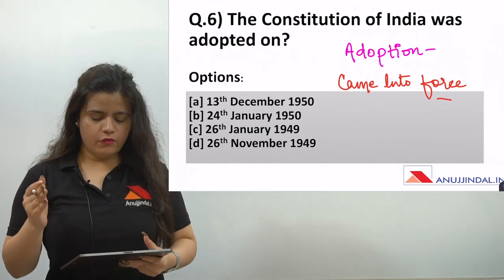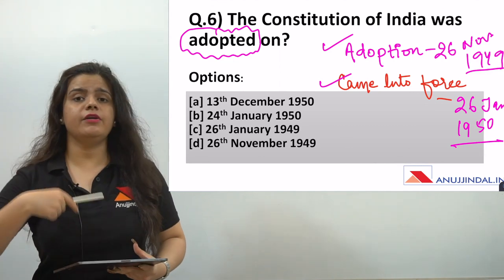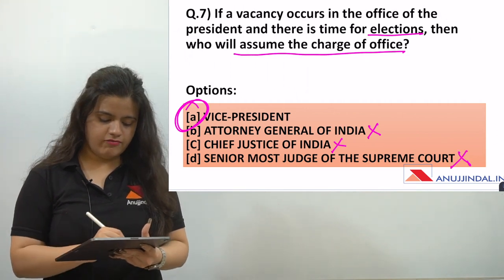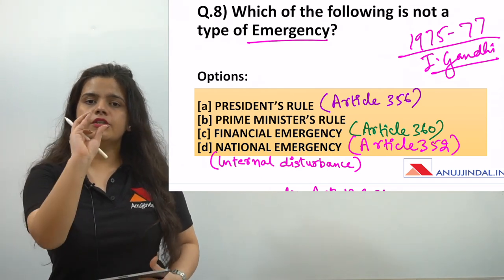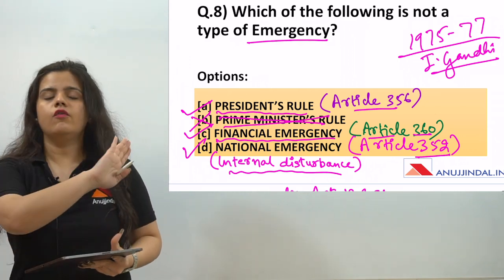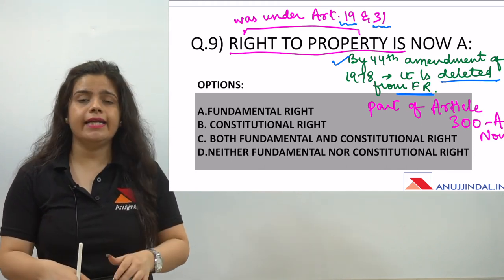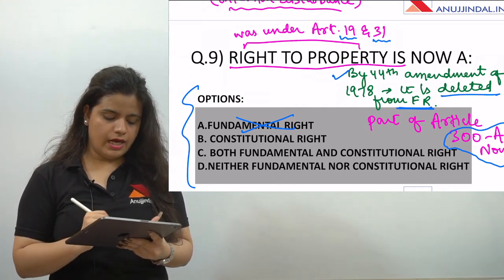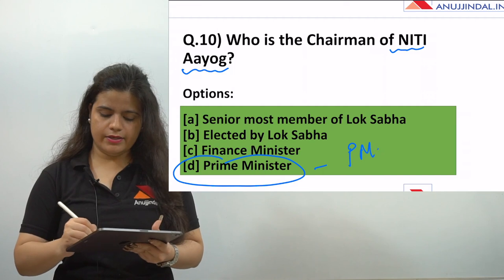30 DAY REVISION | NTA NET JRF JUNE 2019 | DAY 12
As we all know less than 1 month (30 Days) is left for the NTA NET JRF June 2019 Examination. So, I have started a 30 Day Revision Course for the students to prepare and crack the upcoming NTA NET JRF June 2019 Examination.

In this 30 Day Revision, I will be coming up with a video every day in which I will provide important questions for the Paper 1 of NTA UGC NET June 2019 Examination. These are the type of questions which are repeatedly asked in the examination and so are important from the examination point of view. This is the Day 12 Video.

The topic for Day 12 Video is "Differences between Conference Symposium Seminar and Workshop".

OUR COURSES